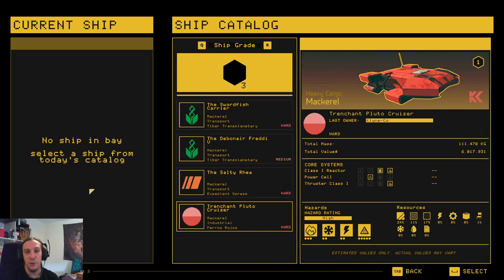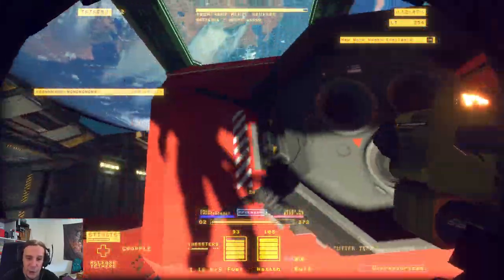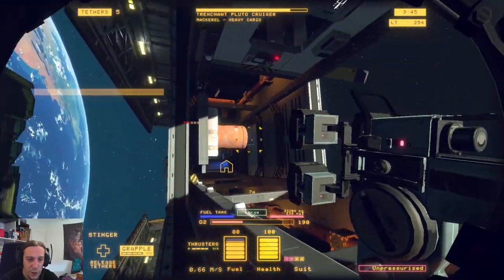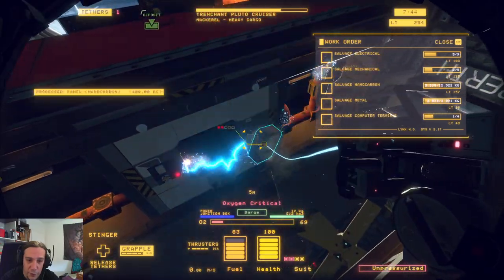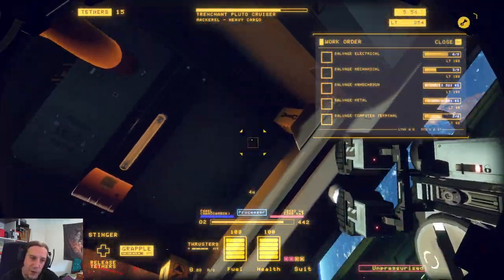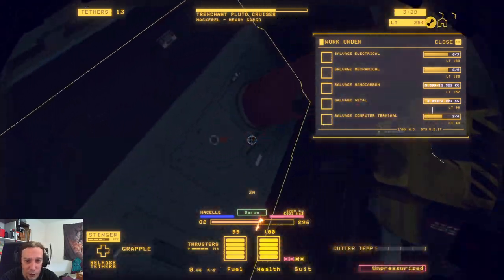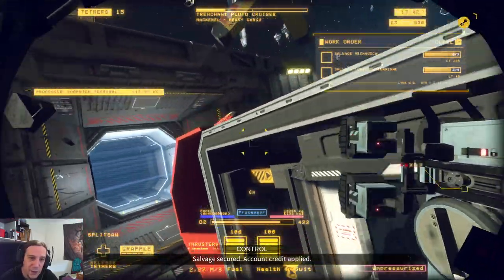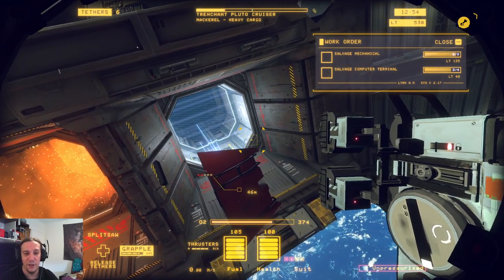Hardspace Shipbreaker - Heavy Cargo Mackerel Walkthrough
In this gameplay Walkthrough for Hardspace: Shipbreaker I will show you how to fulfill the work orders on Class 3 Heavy Cargo Mackerel on hard difficulty.